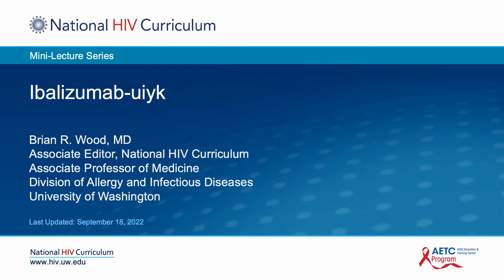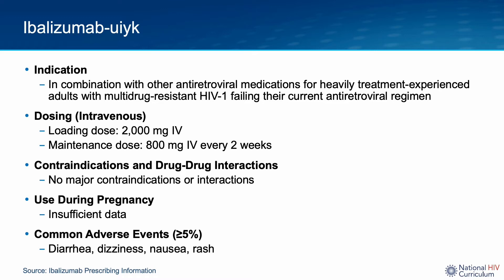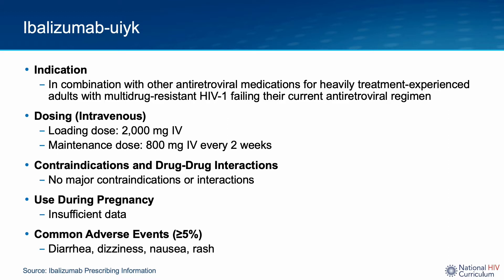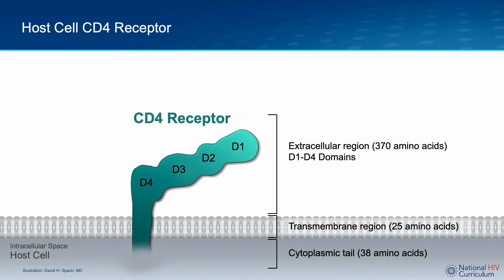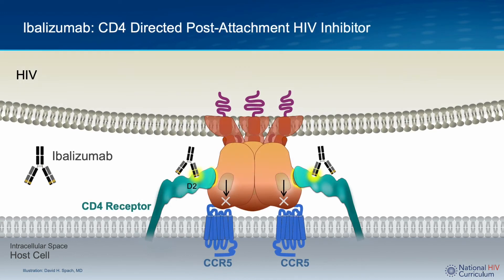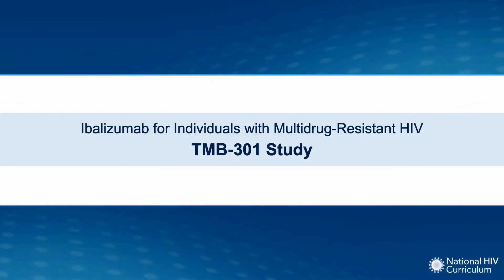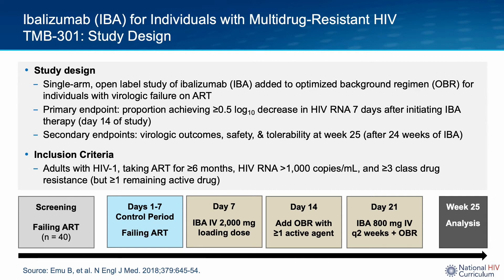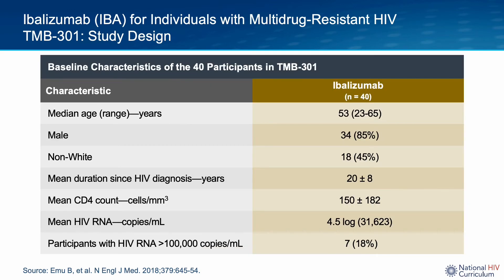Mini-Lecture Series: Ibalizumab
Dr. Brian Wood describes the clinical indications, administration, and mechanism of action of the entry inhibitor ibalizumab, a unique antiretroviral drug generally reserved for salvage therapy. For more videos visit the National HIV Curriculum

0:00 Intro
0:35 Basics
1:53 Mechanism of Action
3:12 Humanized Monoclonal Antibody
3:34 Host Cell CD4 Receptor
4:27 CD4 Driected Post-Attachment HIV Inhibitor
5:31 TMB-301 Study
8:45 TMB-301 Efficacy at Day 14
9:22 TMB-301 Efficacy at Week 25
10:43 TMB-301 Adverse Events
11:57 Resistance Testing and Cross Resistance
13:14 Summary